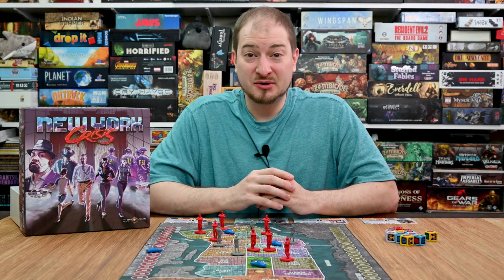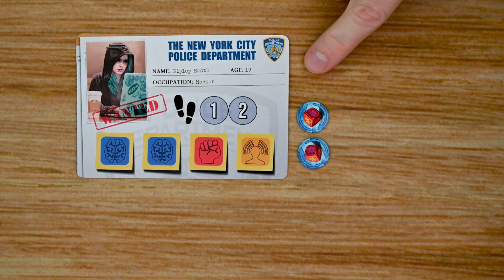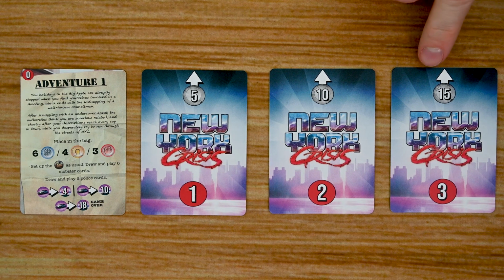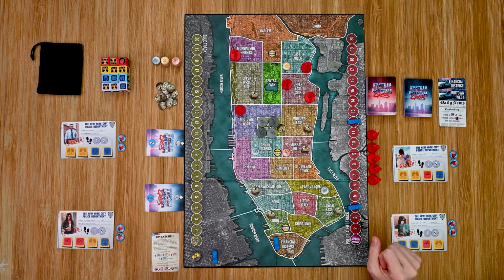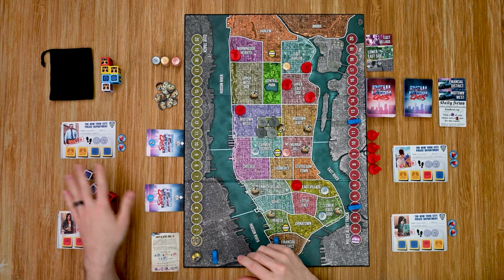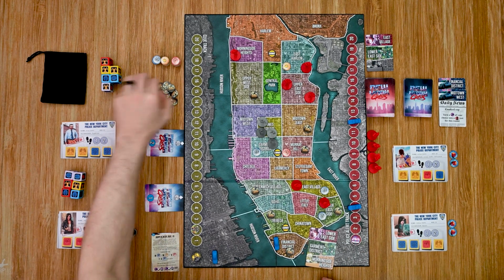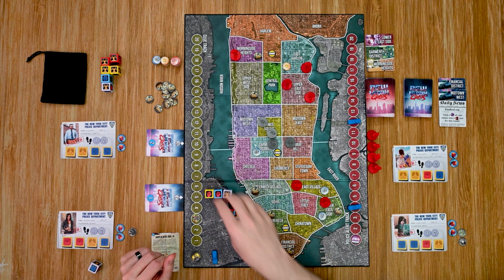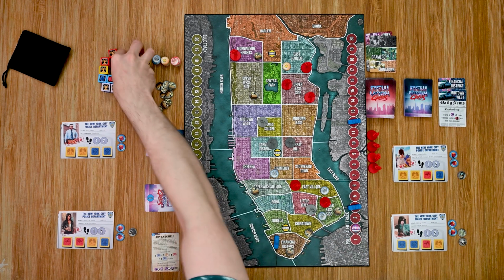Learn To Play Presents Kickstarter Overview For New York Crisis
Who doesn't love a trip to New York! The hustle and bustle of the city that never sleeps, fashion, shops, food!!! Its great...but talk about being in the wrong place at the wrong time you may love Big Apple but it doesnt seem to live your family. The police are looking for you and the Mafia want you dead. whats a family to do?!

 We’ll take a look at the some of the components, player actions and game play for New York Crisis. Of course, I’ll share my thoughts and look forward to your comments on whether you may or may not back it this on Kickstarter.

Game type: Cooperative game
Run time: 45-90 mins
Number of players: 1 to 4 Players
Creator/ Designer:  Buster Lehn, Fran Ruiz
Publisher:  Juegorama